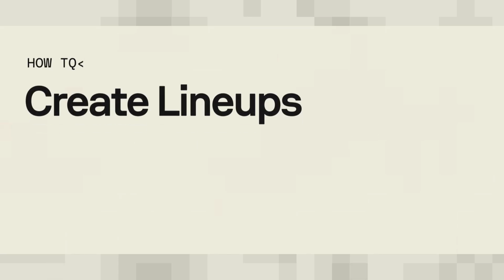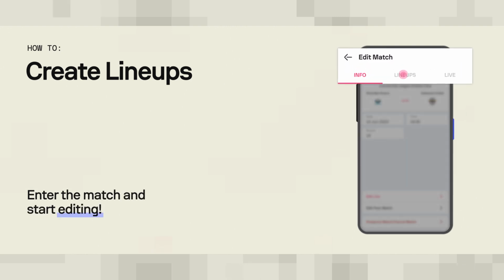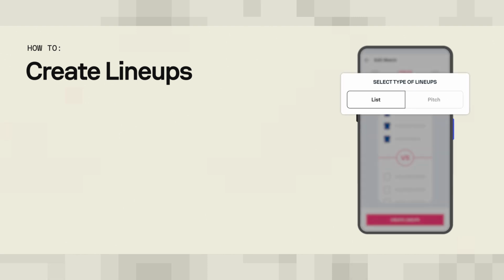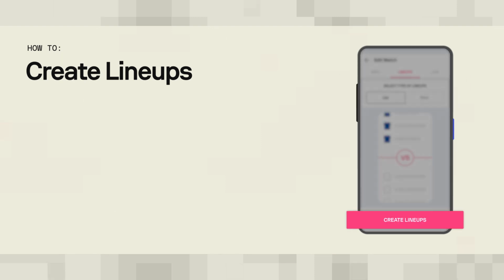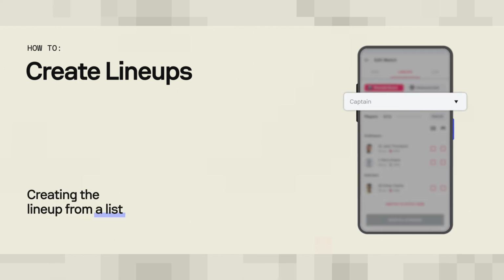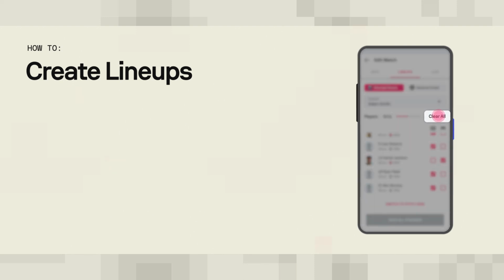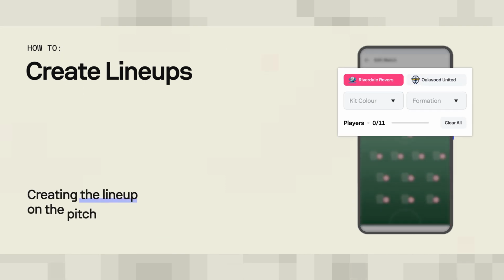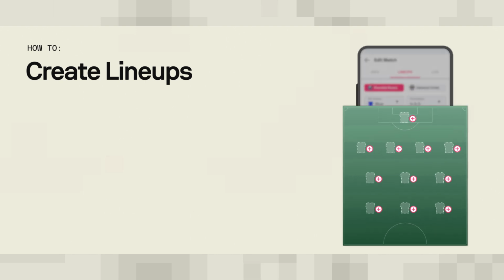Sofascore Editor | Tutorial Video | How To Create Lineups?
Sharing the most anticipated pre-match information, the starting lineups, has never been easier. Whether you’re a visual thinker or an information provider, you can choose between a dynamic pitch view or a straightforward player list. With Sofascore Editor, you can add key details like the team captain, benched players, and those absent from the matchday squad. Opting for the pitch view? You can even showcase kit colours for a complete experience.